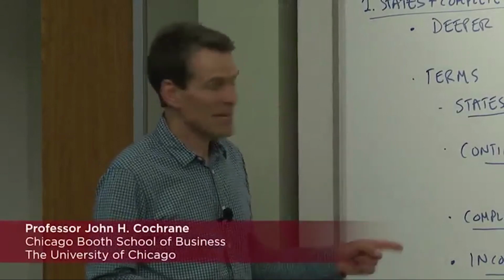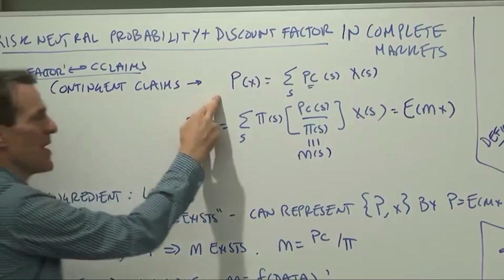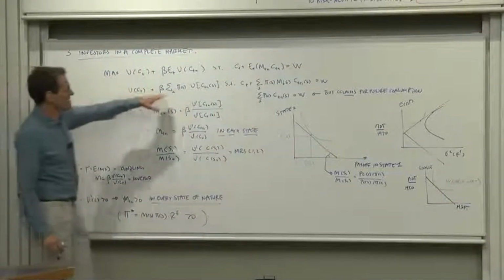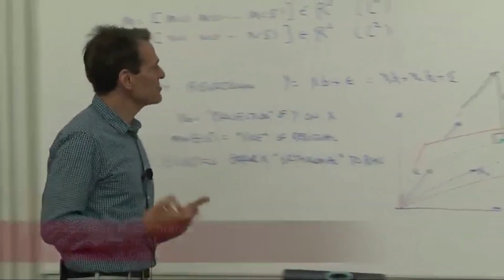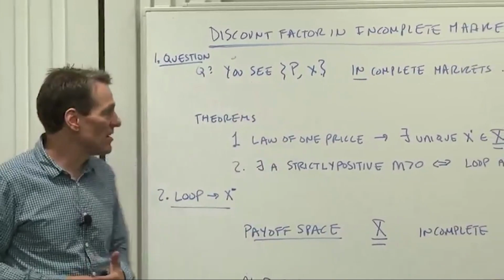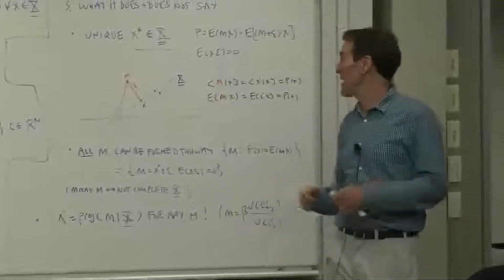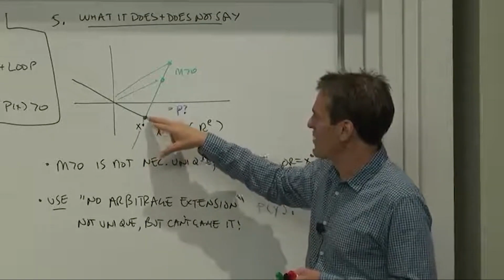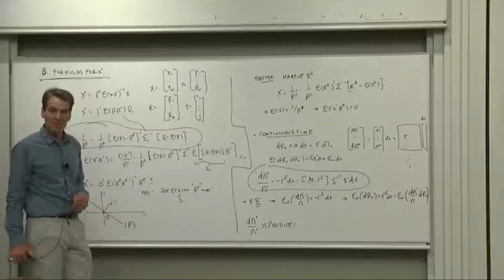[내가 보려고 편집한 플레이리스트] Asset Pricing 4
00:00:04 할인 요소, 기본 가격 책정 아이디어와 주와 시장의 다양한 개념을 이해하고, 불확정 청구의 특징과 불완전한 시장의 개념을 알아보자.
00:02:20 완전한 시장에서 유가증권에 대한 불확정 클레임 발생과 스패닝 등에 대해 설명함.
00:05:05  불확정 클레임으로부터 어떤 기능이나 보상을 합성할 수 있는 고전적인 스패닝 정리와 이에 대한 수학적 처리에 대해 설명한다.
00:07:15 증권의 가격 책정과 할인 요소, 불확정 클레임 가격에 대한 이해
00:08:35 ‍ 불확정 클레임 가격을 확률로 나누거나, 할인 요소를 사용하여 가격을 알 수 있고, 이를 위해 위험 중립 확률이 사용됨.
00:10:56 위험 중립 확률의 변환과 사용
00:13:28  확률론적 할인 요소와 불확정 청구 가격 세트로 이루어진 고유한 위험 중립 확률 세트에 대해 설명한다.
00:14:03 투자자가 고려해야 하는 할인가치, 예산 제약, 불확정 청구권 가치 등에 대한 설명
00:17:03 금융 라운드에서 투자자들이 수단과 차이를 고려하며 최선의 치료법을 찾는다는 것을 배움.  그리고 투자자들은 양의 한계효용을 가지므로 할인율이 양수인 시장 균형을 만족해야 한다.
00:18:53  완전한 시장에서 대체로 위험이 동등하게 분담되며 국제적으로 공유됨
00:21:10 자산 시장은 위험 공유를 통해 사회적으로 유용한 기능을 한다.
00:23:14  회귀에서는 오류 항을 이용해 X1과 X2에 대한 Y 회귀를 실행, 이를 수행하기 위해 3차원 다이어그램을 사용합니다.
00:24:18 하나의 평면과 MR의 E가 되는 모든 벡터 집합
00:27:13 자산가격 결정을 위한 불확정 클레임 가격, 할인요소, 위험 중립 확률
00:29:57 시장이 불완전할 때 할인 요소와 불확정 청구에 대해 이야기.
00:32:33 가정적 거짓과 선형 가격 책정 기능을 전제로 하는 트레이딩; 할인 요소와 보수의 내적 존재는 할인 요인과 보수 공간의 관계로 설명될 수 있다
00:34:42 n개의 보상 서로 다른 증권을 가진 경우, 보수 공간은 해당 증권의 모든 가중치의 선형 조합
00:37:48 ️부족한 시장이 있는 이유로 인해 많은 할인 요인이 존재한다.
00:39:32 할인 요소와 불완전 시장
00:42:09 ️긍정적인 할인 요소와 보상이 존재하는 차익거래
00:43:31 거래소의 제약사항과 할인 메커니즘의 다양한 유형을 살펴보는 영상입니다.
00:45:46  할인 가격 부터 차익 거래 기회까지, x 별과 가격 구하기
00:47:20 초과 수익률에 대한 새로운 공식을 제시하고, 무위험 이자율을 도입하여 자산 가격을 책정하는 방법을 제안.
00:50:14 연속적인 시간에 자산 가격이 책정되므로, 초과수익의 n차원 벡터와 nxn 행렬을 사용해 공분산을 계산하여 수익 집합의 할인 요소를 찾는다.
00:51:27 수익률 측정 방법

원본 영상 :